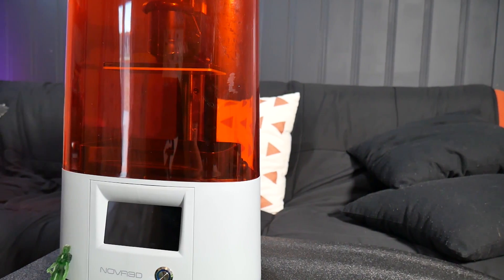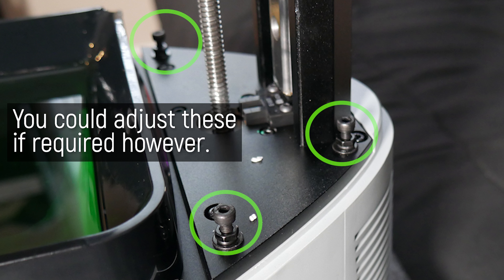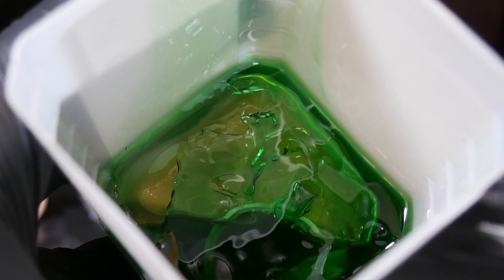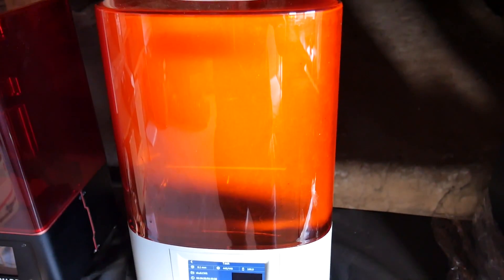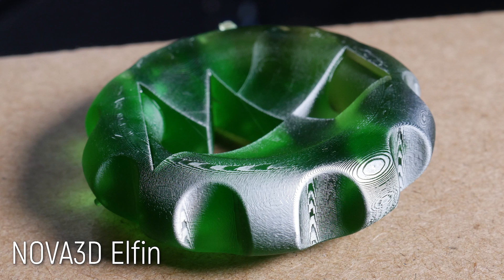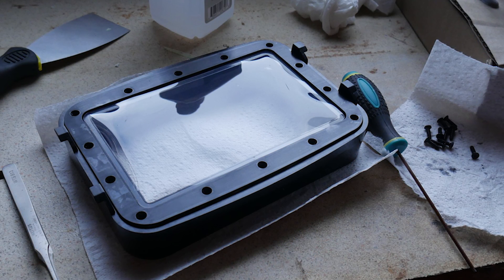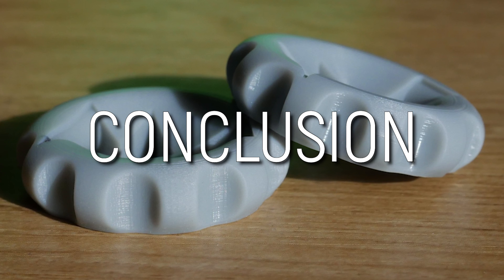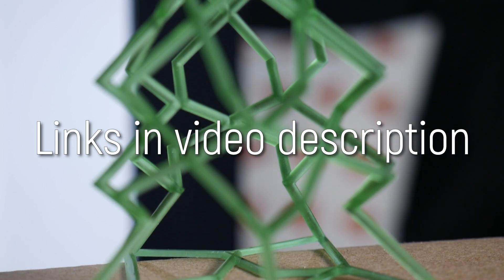The NOVA3D Elfin has WIFI and comes factory leveled. Resin 3D Printer Review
With a tonne of features at a great price, the NOVA3D Elfin is the best MSLA 3D Printer you've never heard of.

Purchase Links (BLACK FRIDAY sales currently on)

3D Printing Essentials